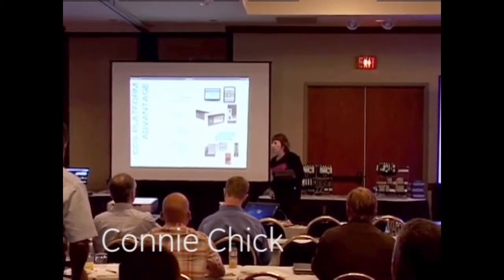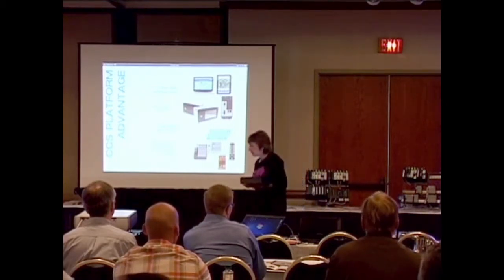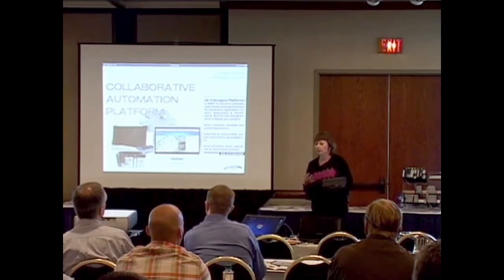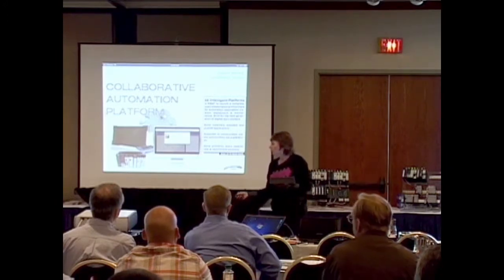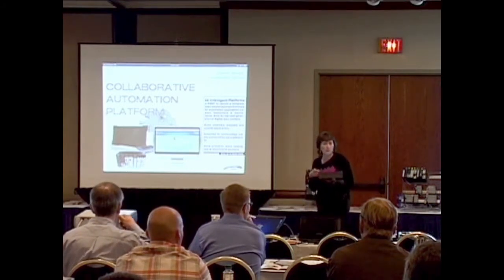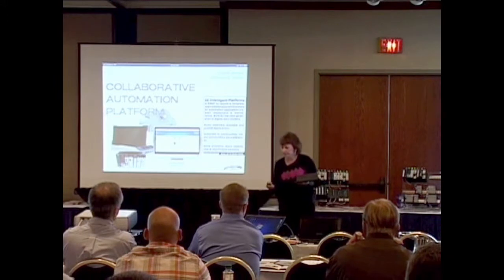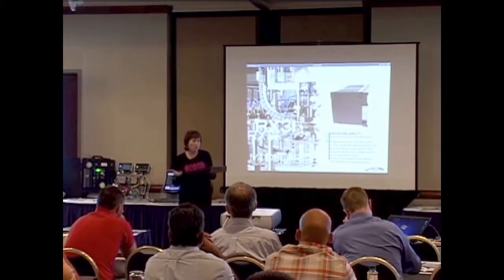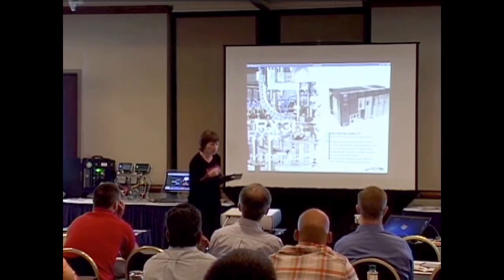Collaborative Automation Platform Video - GE Intelligent Platforms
Position the future with cloud-based software  Connect mobile devices to industrial control systems. Today's workforce will use mobile devices to remain connected and tomorrow's workforce will expect it.  What are the implications of this on the system?  This video discusses GE's PACSystem.